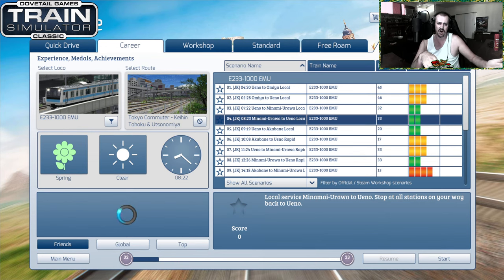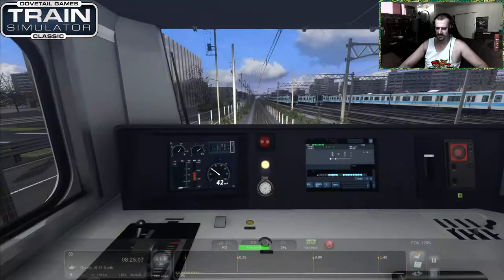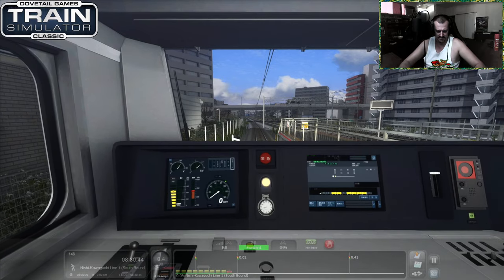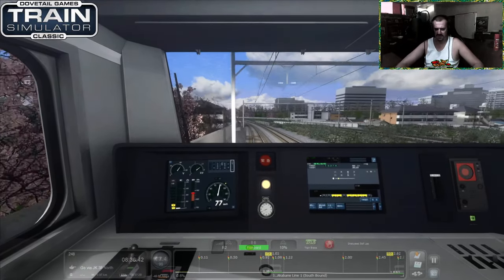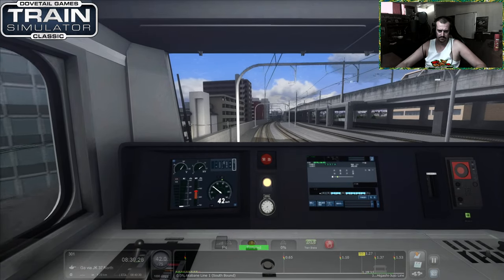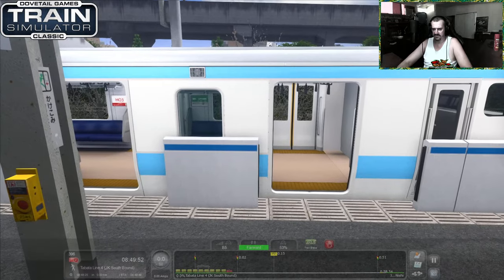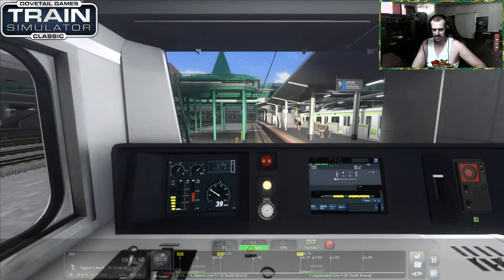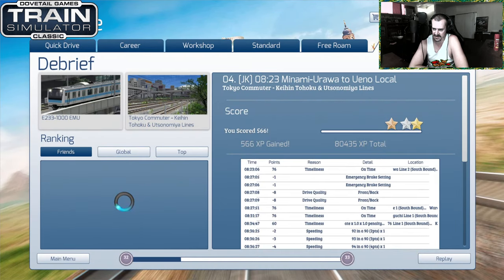Tokyo Commuter : Tohoku & Utsunomiya Lines Our First Look | Train Simulator Classic LIVE | 15/04/23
Welcome Railfans to Australia Worldwide Gaming you tube channel my name is The Aussie Don aka Scott as we welcome u all to our first look at the brand new Tokyo Commuter Route for Train Simulator Classic on PC as we do a trip on this very cool Route this route has been built by Union Workshop witch are well known for there Asian Routes for Train Simulator and are so happy to be doing this gameplay for u all as i have been wanting a Tokyo Route for a long time anyway we hope u enjoy this gameplay was done LIVE on Saturday 15th April 2023..

Hash Tags...

Become a Subscriber of our You Tube channel today its 100% Free to do so all u need to do is click on our Logo on the bottom right hand corner on even our Uploaded videos or on our Livestreams or even on the Big Red Subscribe button on our You Tube channel also u can show your Support even more by using the Super Chat & Super Stickers & Super Thanks Feature it would be so thankful if u do that as it will help us bring to u more new Gameplay and DLC's Plus things we need to keep our channel going..

Social Media Sites u can also follow Australia Worldwide Gaming at..
* U can follow us also at Twitter & Like us At Facebook as we give u all the latest Links to upcoming Livestreams and much more on both platforms..

Our Playlist you need to check out for all of our Train Simulation Gameplay..
* Train Sim World 3 : The Collection
* Train Sim World 2 : The Collection
* Train Sim World 2020 : The Collection
* Train Simulator Classic : The Collection
* SimRail - The Railway Simulator : The Collection